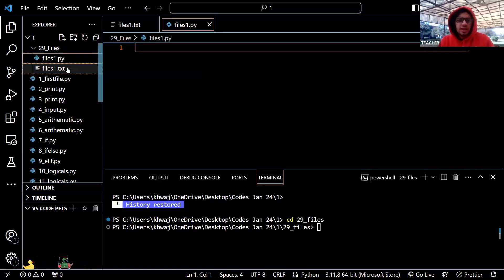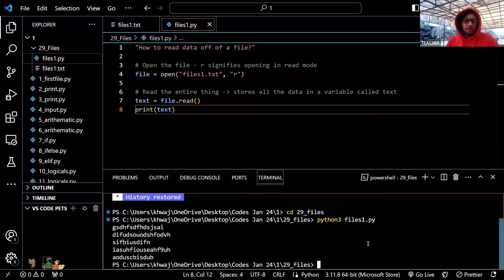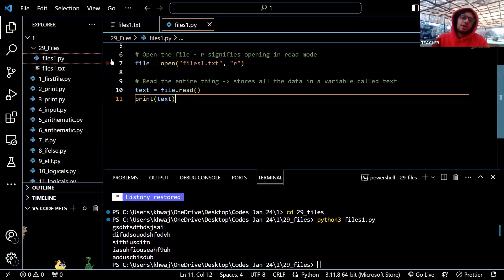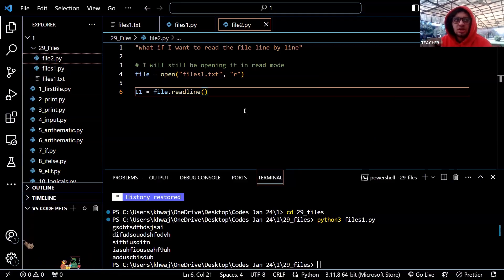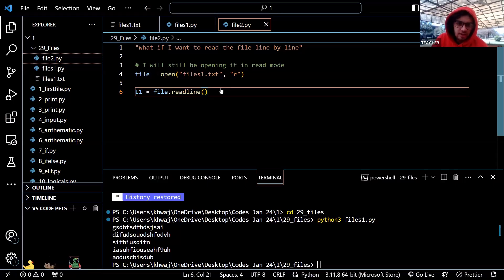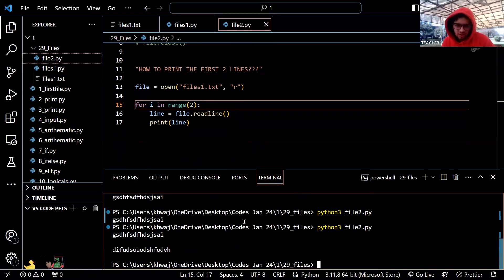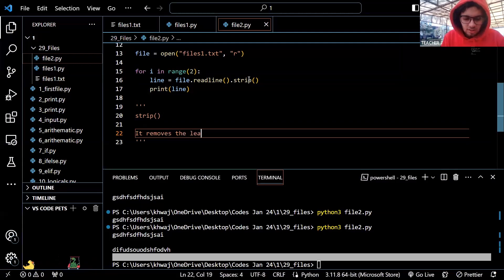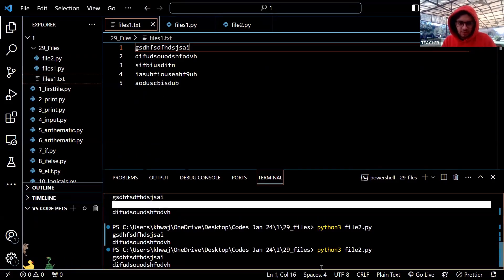Files | Read & Write | Python Programming | A Levels 9618 P4 | Part 1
Embark on a journey through the essentials of file handling in Python with our tutorial, designed for both A-Level Computer Science students tackling the 9618 Paper 4 and enthusiasts keen on mastering programming. In Part 1 of our series, we delve into the basics of reading from and writing to files in Python, a fundamental skill for developers and a critical component of the A-Level syllabus.

What You Will Learn:
Introduction to File Handling: Get acquainted with the concept of file operations and their significance in Python programming.
Reading from Files: Learn how to open, read, and process data from files using Python, enhancing your data manipulation skills.
Writing to Files: Discover how to write and append data to files, crucial for storing outputs and logs in your applications.
Practical Coding Exercises: Apply your newfound knowledge with hands-on examples and challenges that reflect real-world applications and A-Level exam scenarios.
Efficient File Management: Tips on handling files efficiently, including best practices for file paths, error handling, and resource management.
This tutorial is perfect for A-Level candidates aiming to excel in their CS 9618 Paper 4 exam and anyone interested in learning the ins and outs of file handling in Python. Our step-by-step guide ensures a comprehensive understanding, regardless of your prior experience.

Got questions or need further clarification? Drop your queries in the comments section, and let's engage in a productive discussion.

Dive into the world of Python file handling with us and unlock your coding potential. Happy coding!